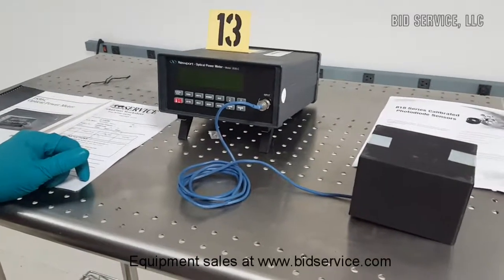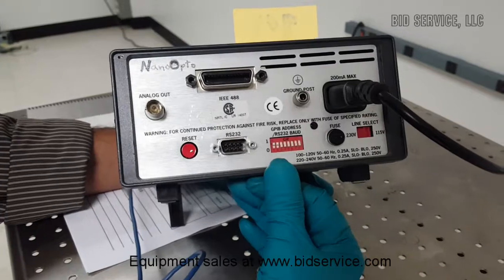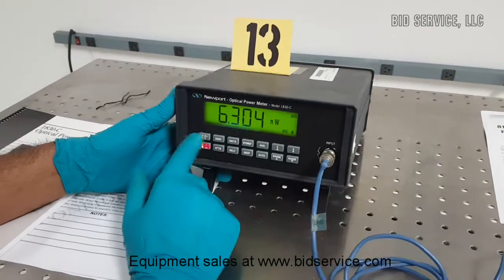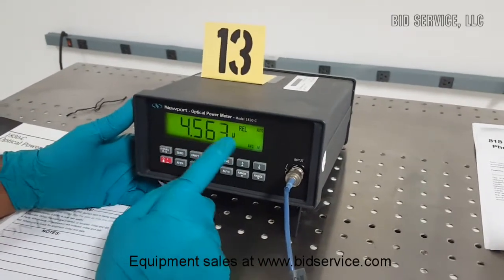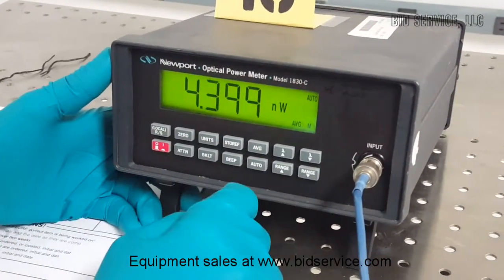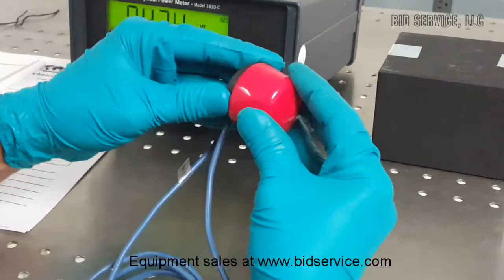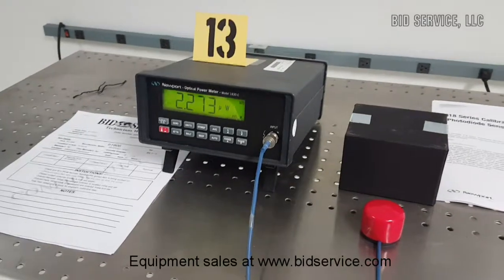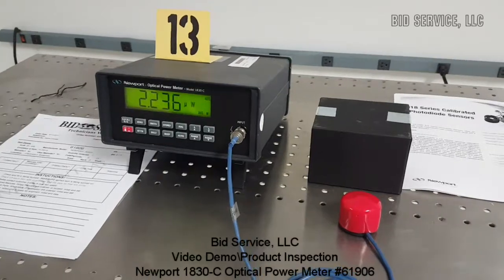Newport 1830 C Optical Power Meter #61906